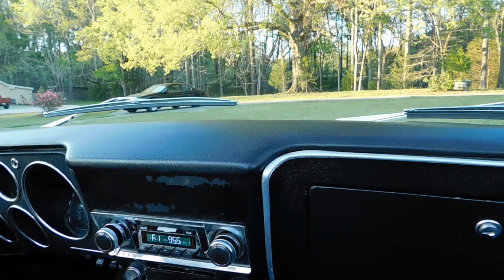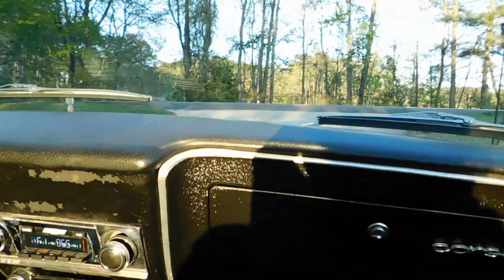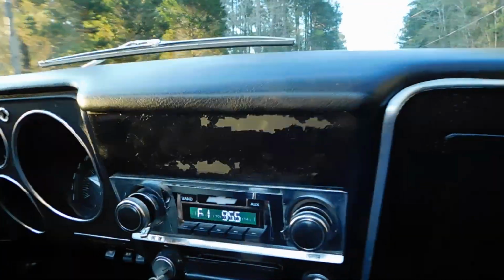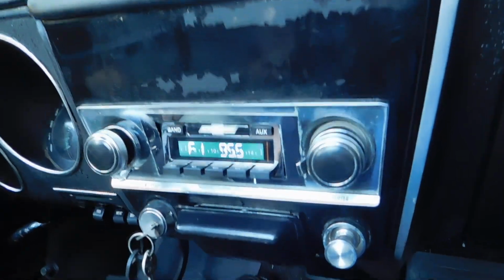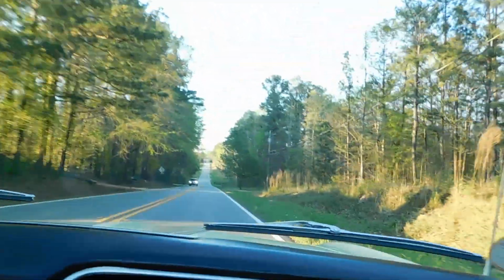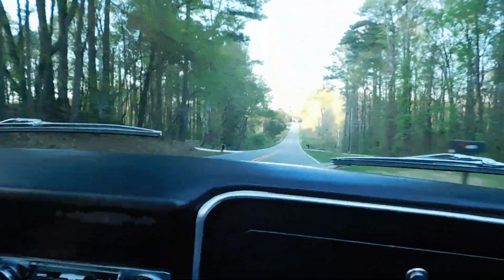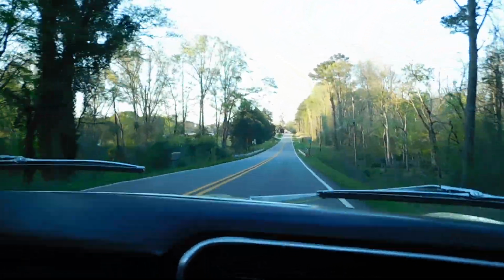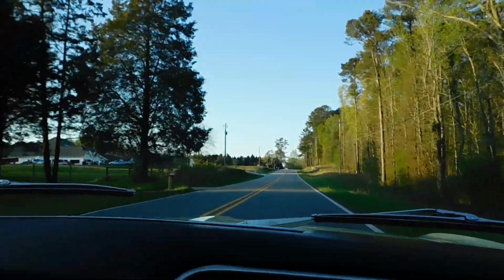FOR SALE: 1966 CHEVROLET CORVAIR CORSA WITH TURBO - HIGHWAY DRIVE!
This beautiful 1966 Chevrolet Corvair Corsa Convertible with Turbo is a joy to drive and be seen in.  Here is the view from a highway drive in the car.  Drivetrain was restored by the well-known Atlanta area Chevrolet expert/owner  with over 40 years of experience.  Fully detailed listing on Autotrader Classics will appear by this weekend.  Please also see a curbside view of this beautiful Corvair Corsa in action in a separate video on YouTube.